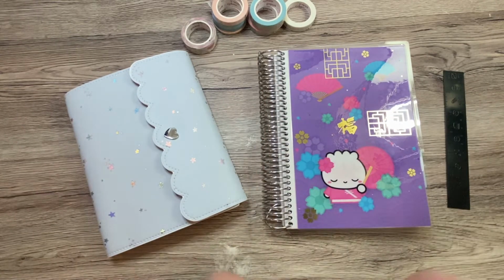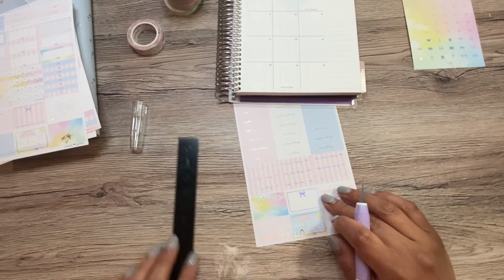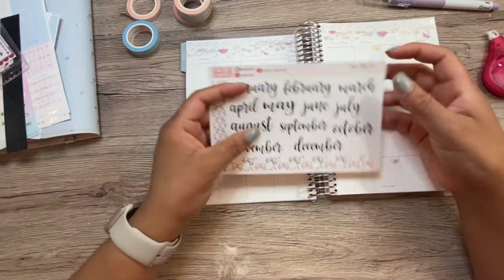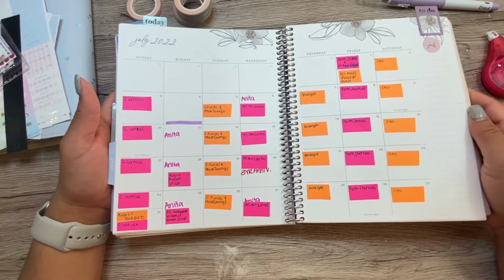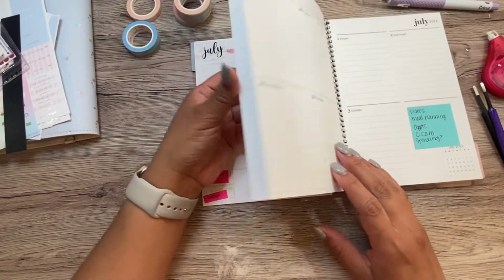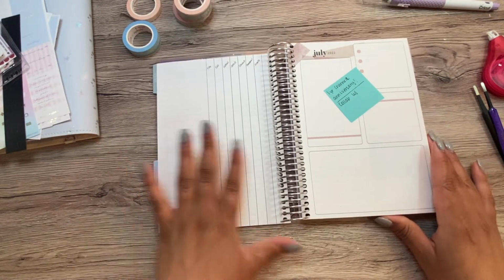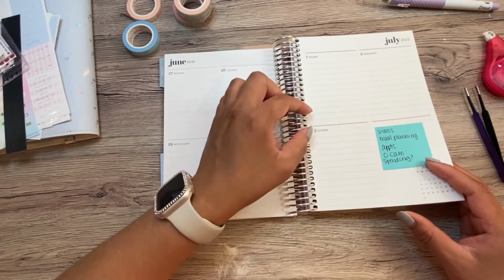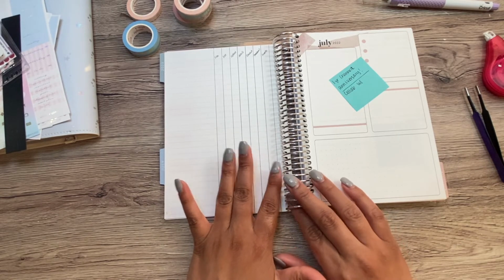ERIN CONDREN A5 || July Social Media Planning || July Monthly Set Up || 💜 YURELI PLANS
Hi friends!

Today I am setting up my A5 ERIN CONDREN Monthly view and I explain how I plan my YouTube videos. I hope you enjoy this and join me on my journey to use all the sticker and washi lol.

@LupitaAide : lupitasstickyshop.net